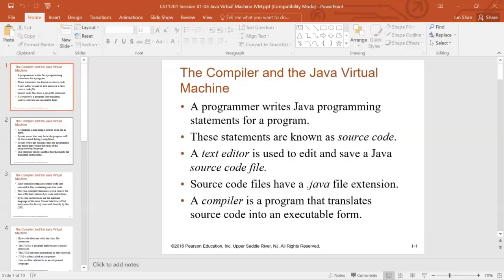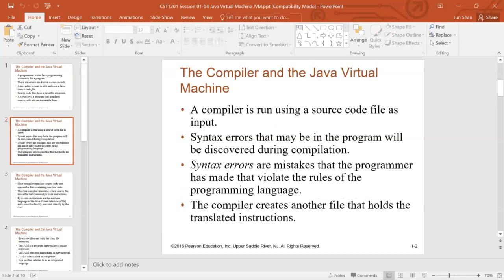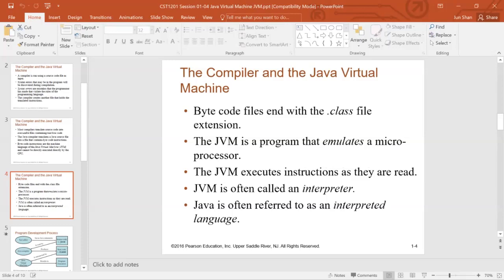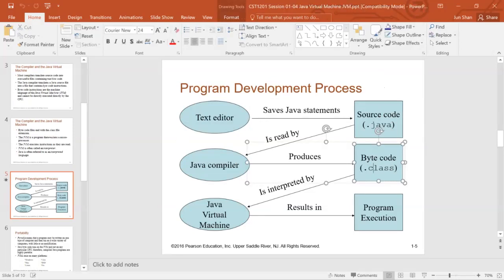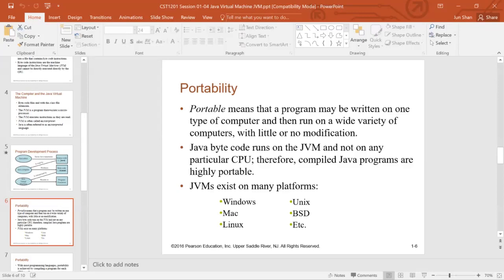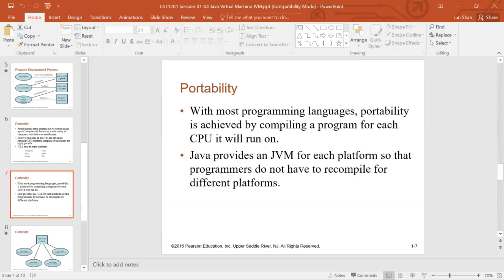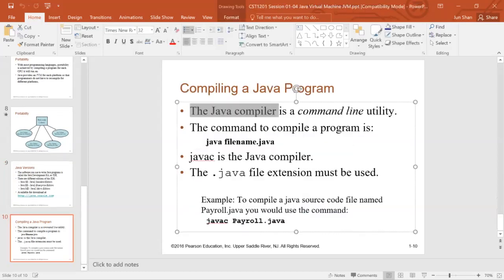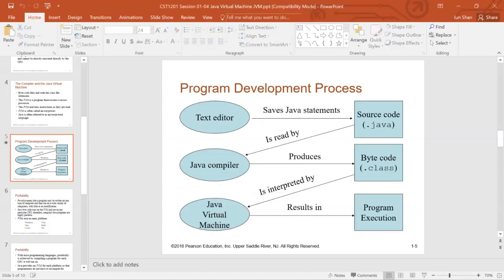CST1201 Session 01 04 Java Virtual Machine JVM